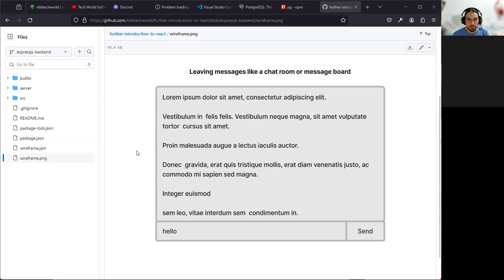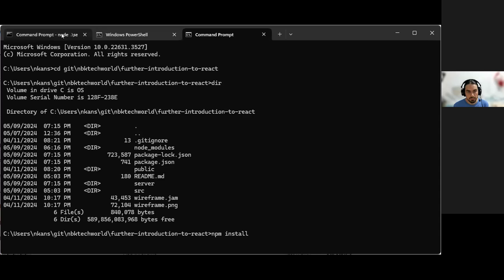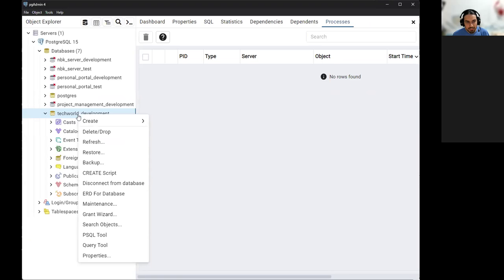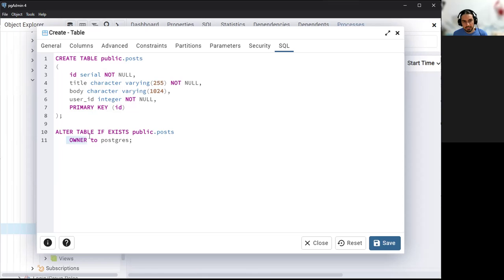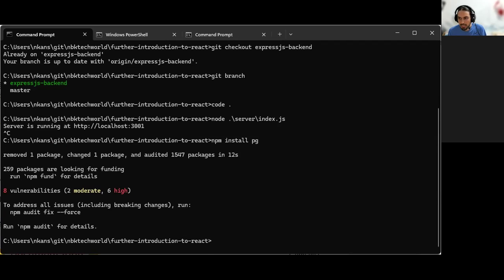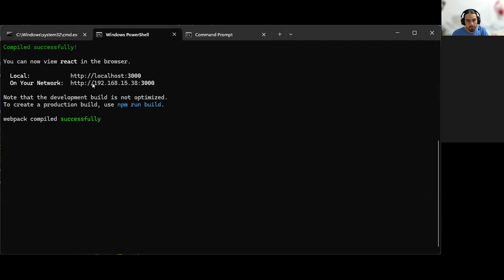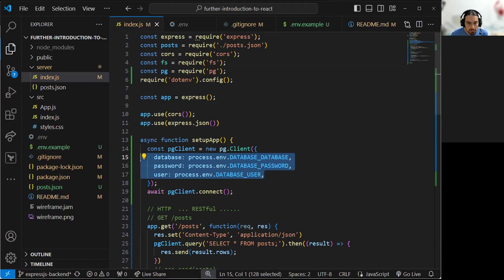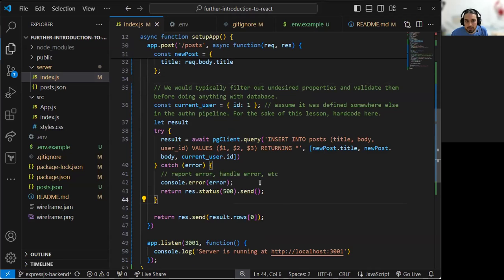Postgres SQL Database with pgAdmin for React.js & Expressjs app - Software School (2024-05-09)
We learn to create a PostgreSQL database and table using pgAdmin, so it can be used by an existing React frontend & Express backend system for a message board / chat application. We leverage the library pg from NPM to perform SQL queries and replace the JSON file that was used to store the posts.

You should have installed: PostgreSQL, pgAdmin, Node.js & NPM, Terminal of your choice, text editor such as Visual Studio Code.

Thank you for your donation so these lectures can continue weekly